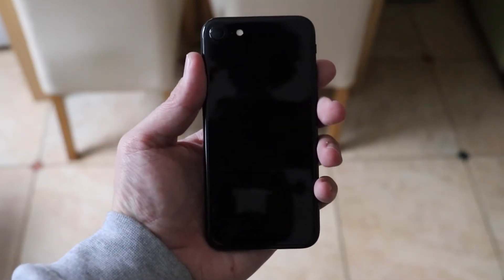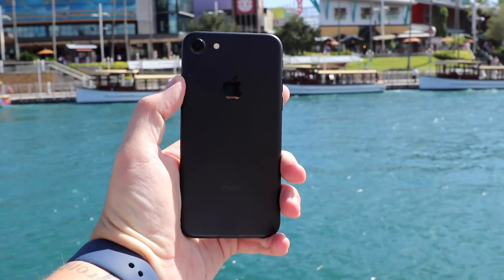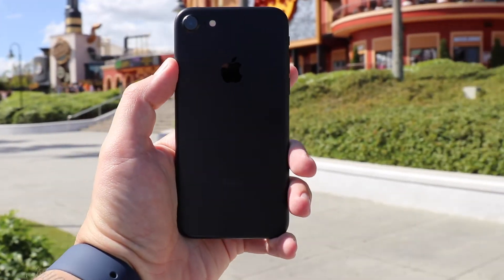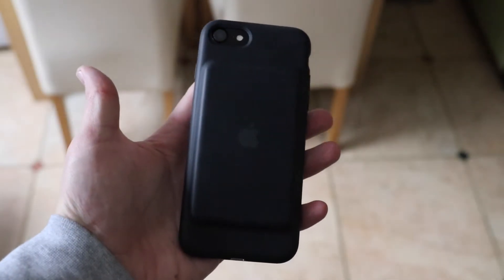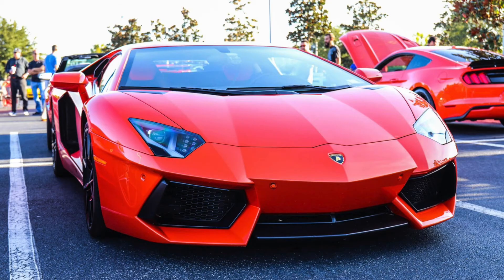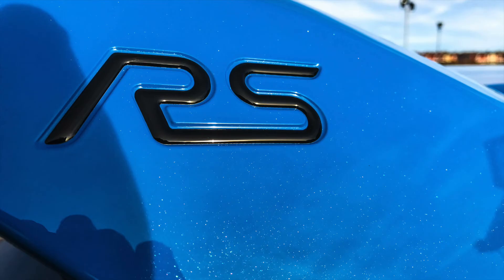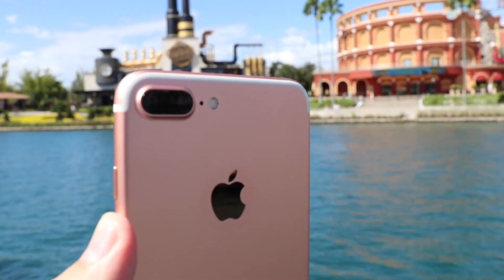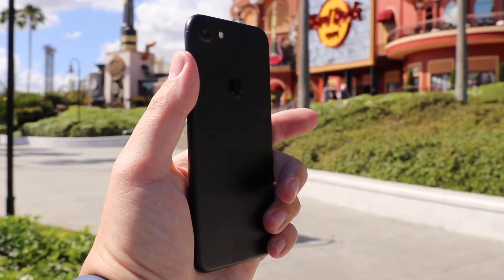Iphone 7 Review